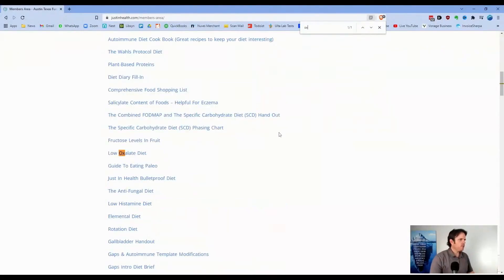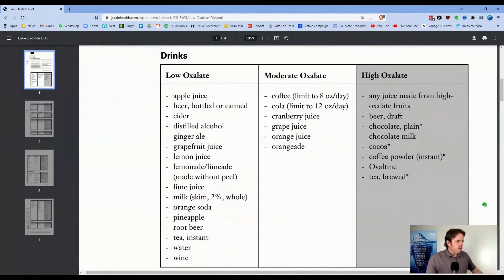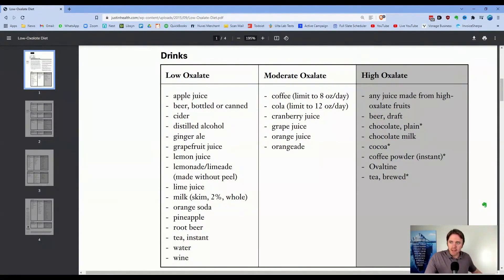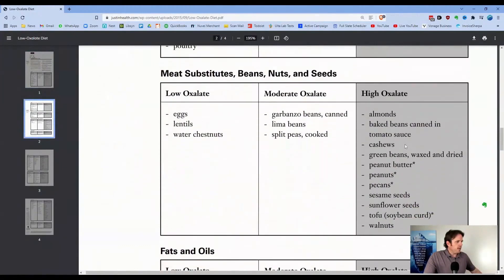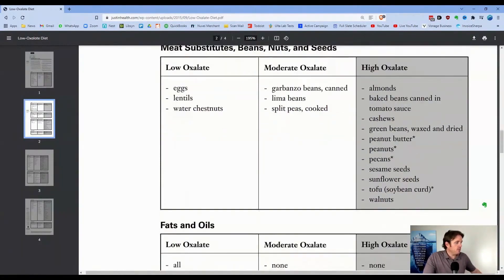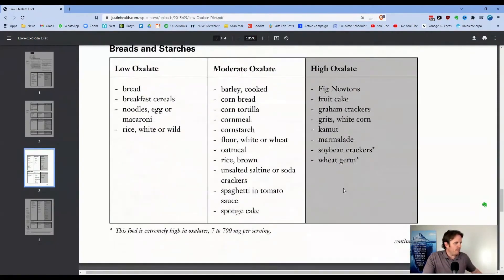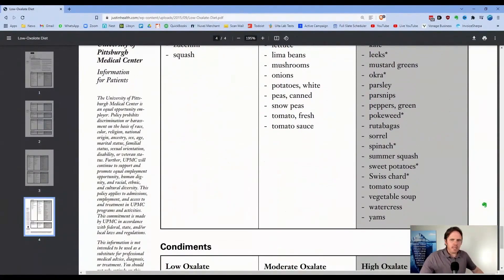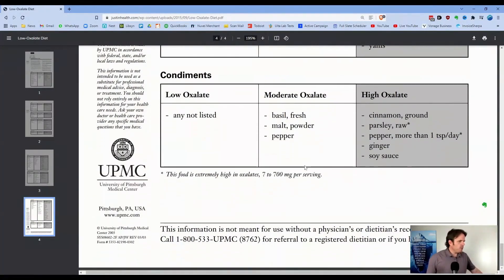How Does Low-Oxalate Diet Works and Its Food Sources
Eating foods with oxalate travels through the digestive tract and passes out in the stool or urine. As it passes through the intestines, oxalate can bind with calcium and be excreted in the stool. However, when too much oxalate continues to the kidneys, it can lead to kidney stones.

In this clip, Dr J shares some details about anti-inflammatory strategies - regulating your protein, checking your collagen levels, and the oxalate diet. He also emphasizes its sources and how it affects your joints and overall health. If you are at high risk for inflammation, regulating the areas previously mentioned in your food may help reduce this risk.

Dr. Justin Marchegiani